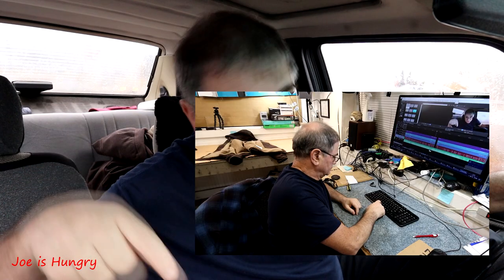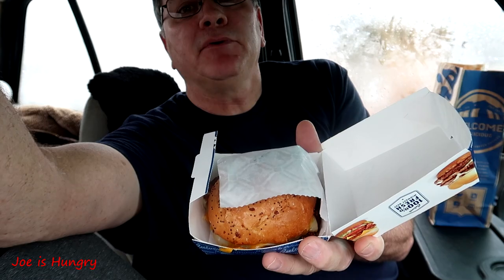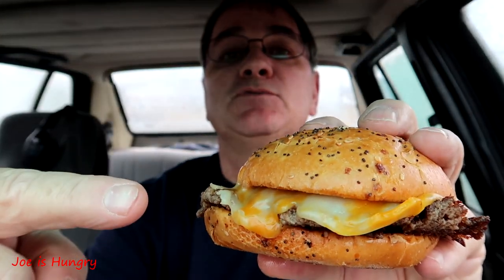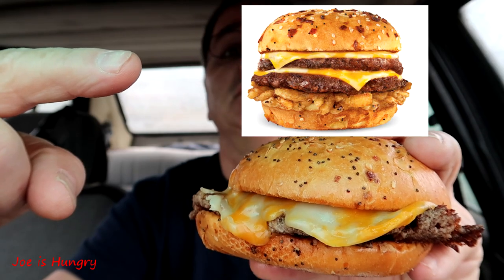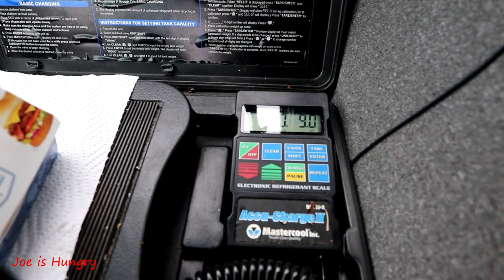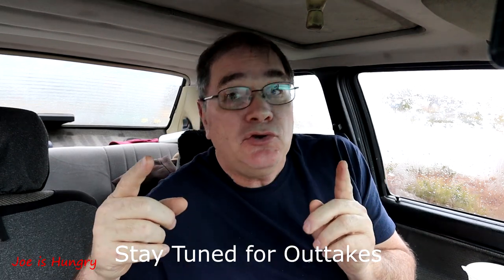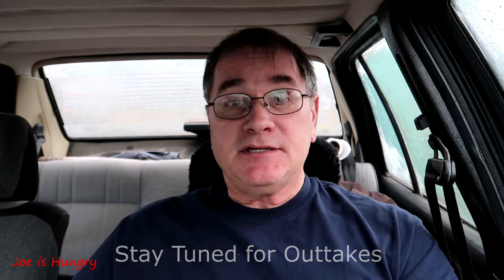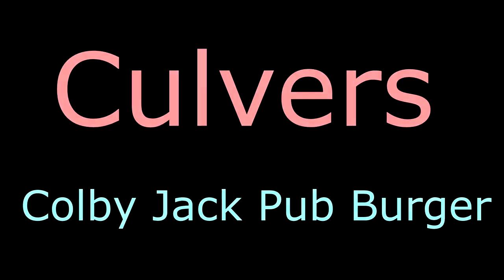Culver’s New Colby Jack Pub Burger Returns | Food Review | Limited time Offer | Joe is Hungry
Culver’s New Colby Jack Pub Burger Returns | Limited Time Offer Review |joe is Hungry

First, we take fresh U.S. beef and sear it on a grill. Then top it with Wisconsin Colby Jack cheese, add crispy onions, our 4-pepper mayo with a touch of A.1.® Steak Sauce on a lightly buttered, toasted everything bun.

Crispy Onions : Onions, Enriched Flour (Wheat Flour, Niacin, Reduced Iron, Thiamin Mononitrate, Riboflavin, Folic Acid), Sunflower, Safflower and/or Canola Oil, Salt. CONTAINS WHEAT, GLUTEN

Colby Jack Cheese : Colby Cheese (Pasteurized Milk, Cheese Culture, Salt, Enzymes, Annatto (Vegetable Color), Monterey Jack Cheese (Pasteurized Milk, Cheese Culture, Salt, Enzymes). CONTAINS MILK.

A.1. 4-Pepper Mayo : Mayonnaise [Soybean Oil, Water High Fructose Corn Syrup, Distilled Vinegar, Contains less than 2% of Salt, Spice, Mustard Bran, Calcium Disodium EDTA (to project flavor)], A1 Thick & Hearty Steak Sauce [Tomato Puree, Water, Tomato Paste), High Fructose Corn Syrup, Vinegar, Corn Syrup, Salt, Raisin Paste, Crushed Orange Puree, Xanthan Gum, Spice (Contains Celery Seed), Dried Onion, Dried Garlic, Carmel Color], Ground Four-Peppercorn Blend (black, white, green and pink). CONTAINS EGG

Culver's Ground Beef Patty : 100% Ground Beef, Seasoned with Salt and Pepper

Produced in the Forever Dark City

            Soundtrack